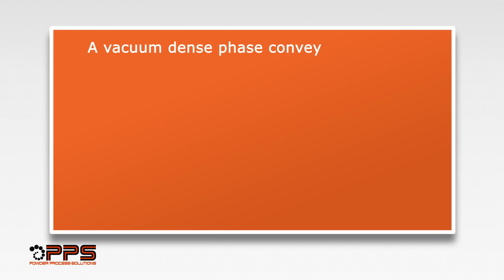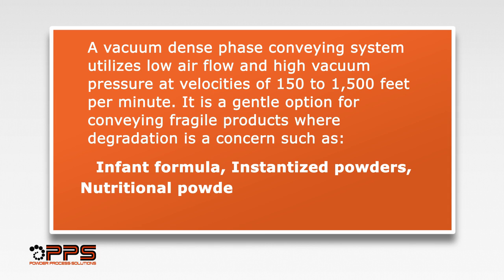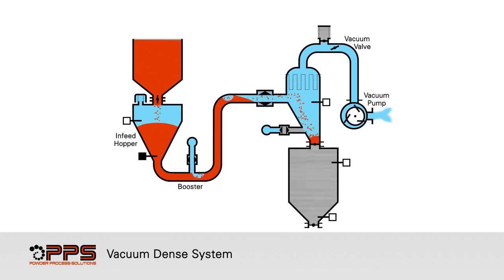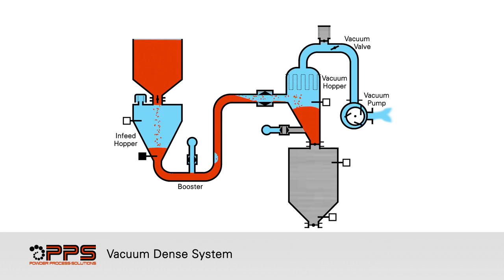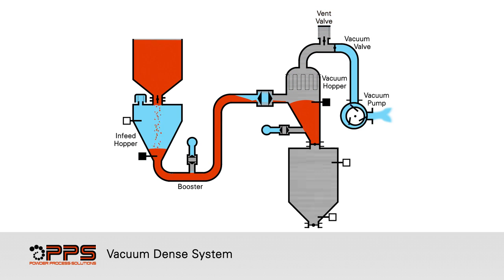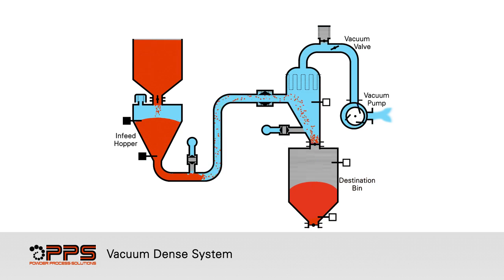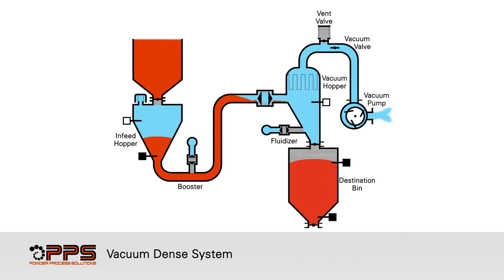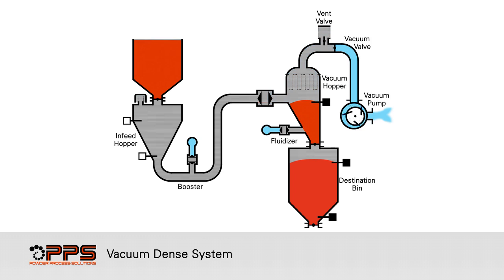Vacuum Dense Phase